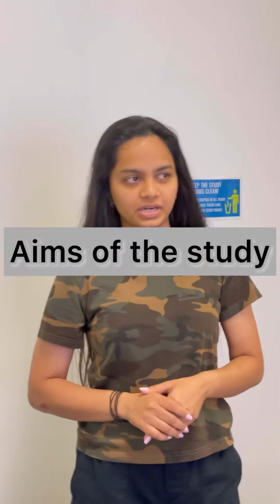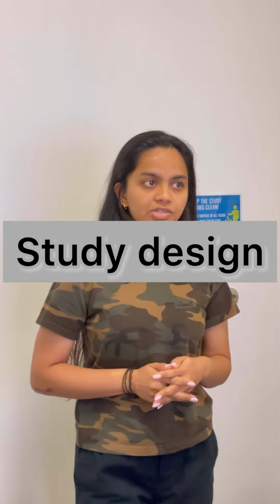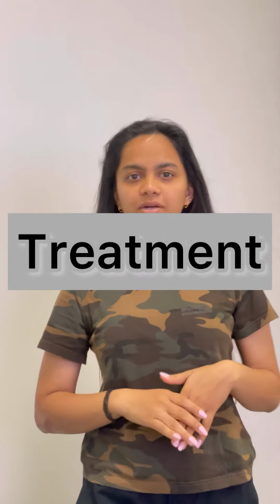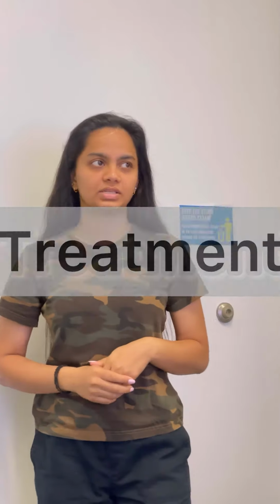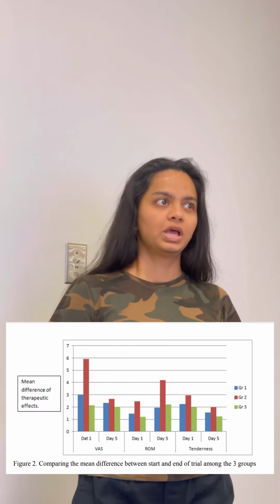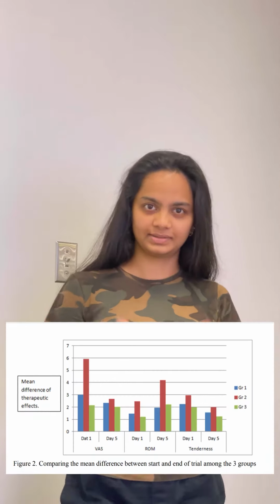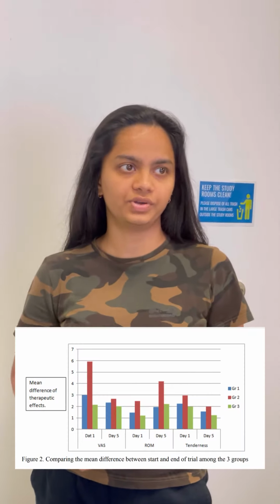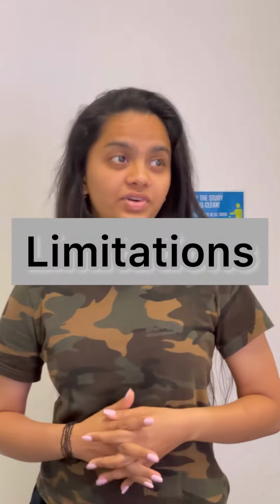Management of Myofascial Pain of Upper Trapezius: A three group comparison Study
This article presentation on comparision of three therapeutic modalities on myofascial pain of upper trapezius muscle. Presented by Chesta Patel Along with group members Vaishakhi, Jhanvi, John